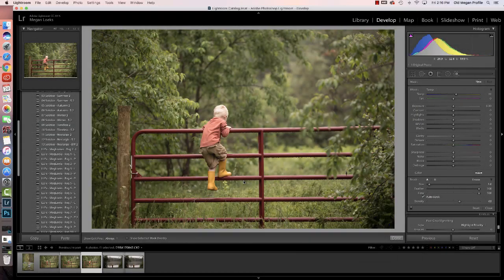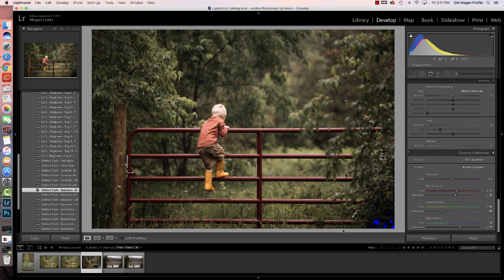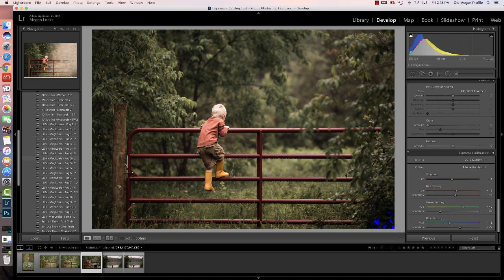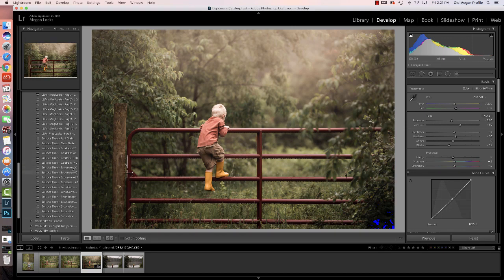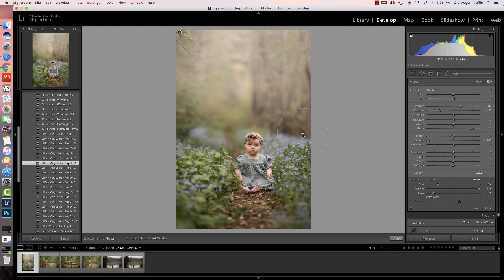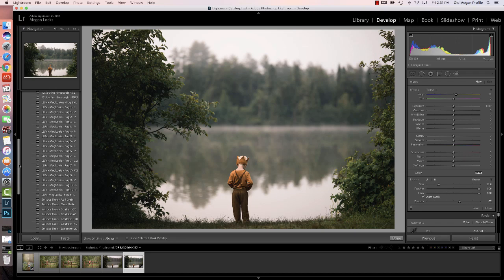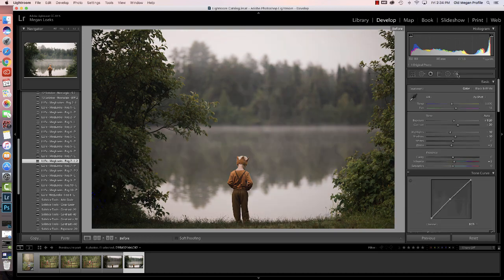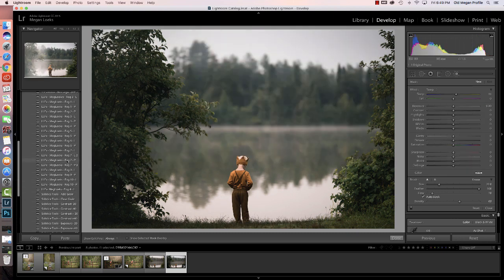LLFx - Meg Loeks Creative Fog Brush Presets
The LLFx - Meg Loeks Fog Set set is using unique technology to convert real optically captured fog & smoke into Lightroom & Photoshop - bridging the gap between photo software and the real world. Give your images that extra pop to create something unique. Select from various fog presets that are optimised to give your images more depth & layers. This set contains a total of 20 brush presets that were captured by Meg Loeks.